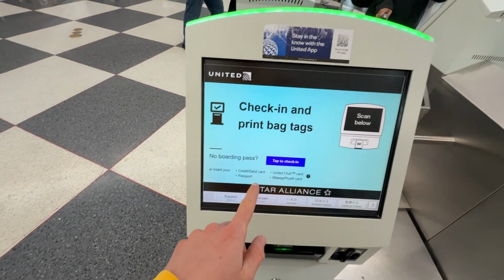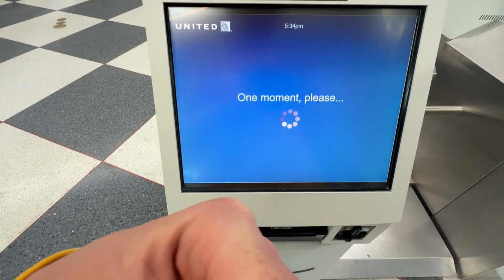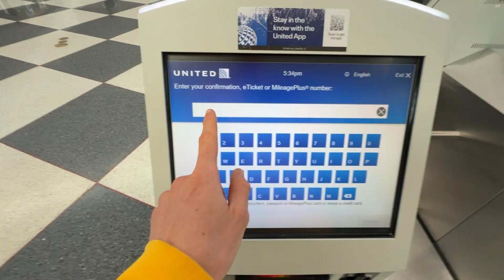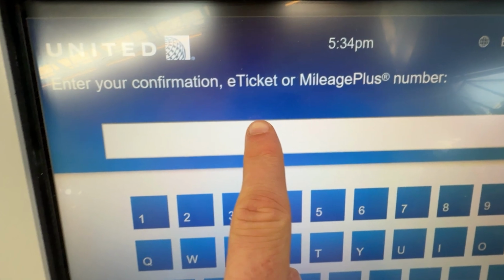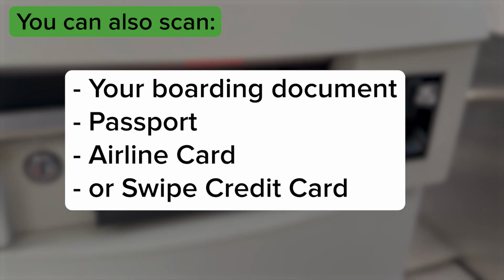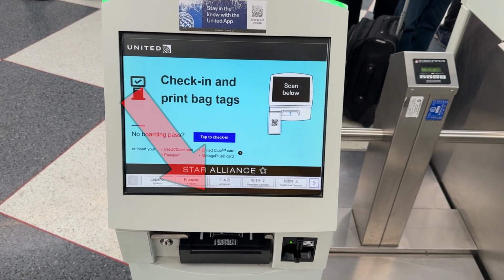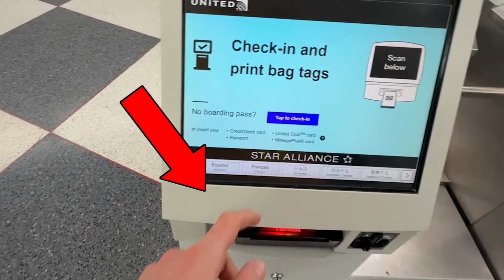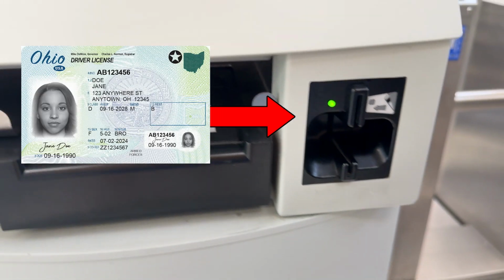How To Use Ticket Kiosk At Airport 2026 - Easy Guide!